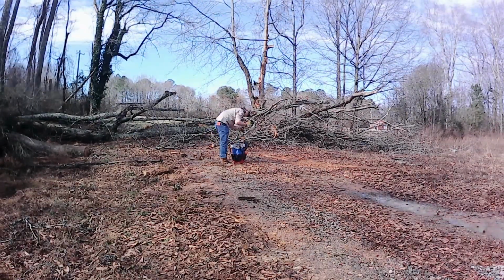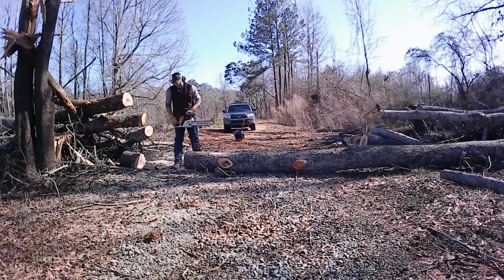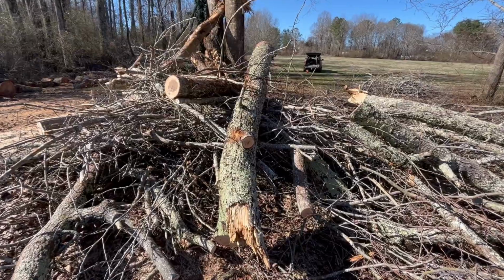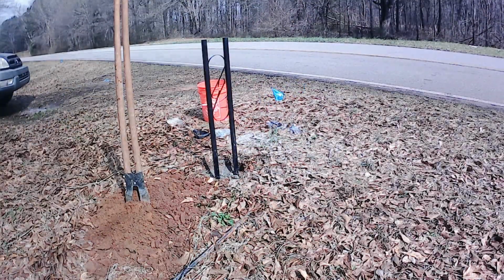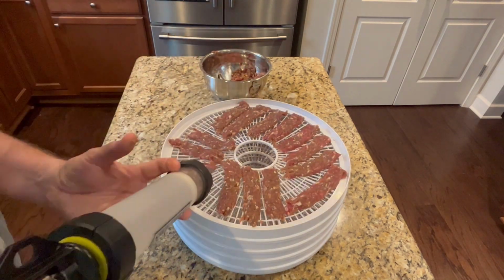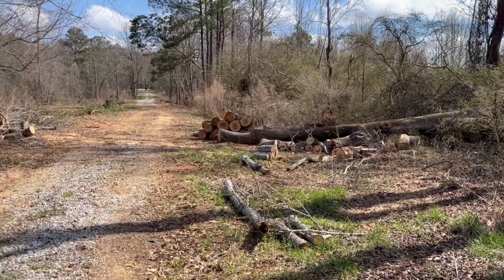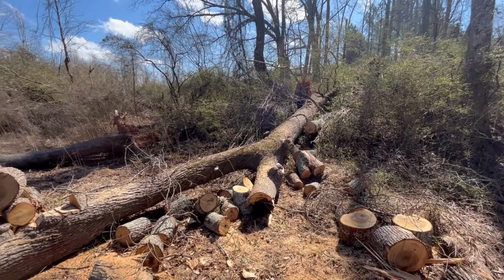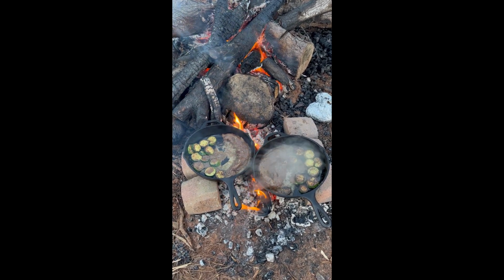Weeks 17 to 21 - Venison Jerky, Blueberries and Clearing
This video is basically February instead of just a weekly. Between the seemingly never ending rain storms and just being lazy, I haven't had much footage of anything that was actually interesting. We're moving into the warmer months now and everything is already blooming!